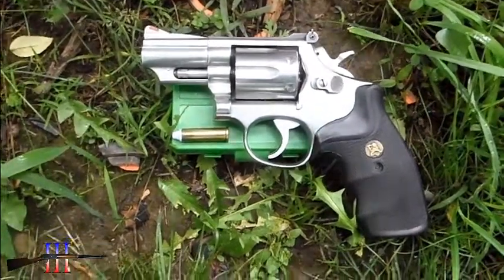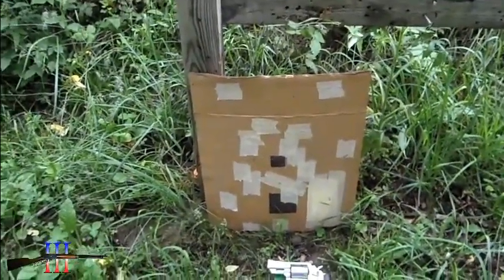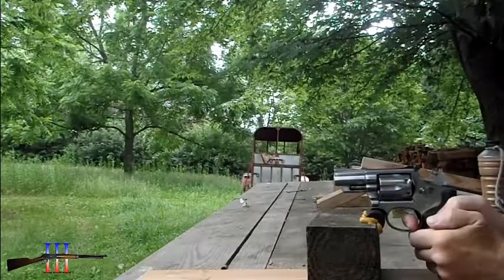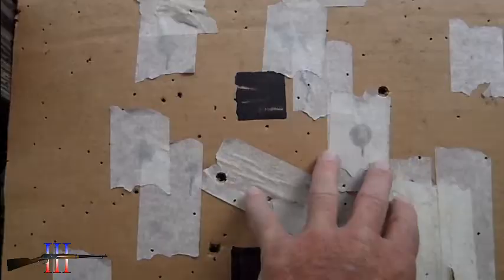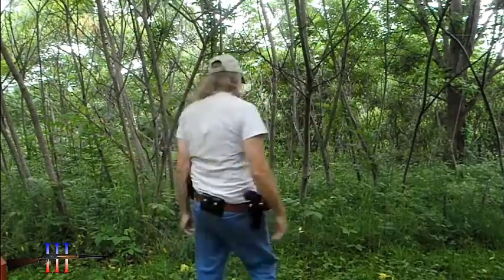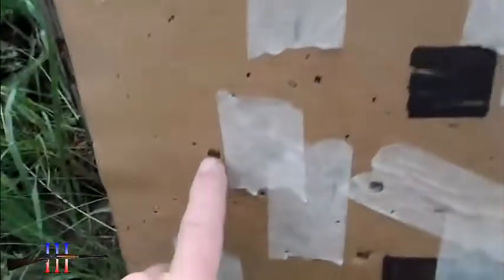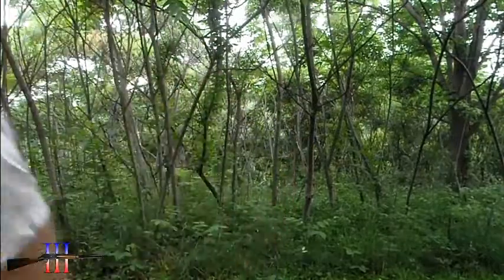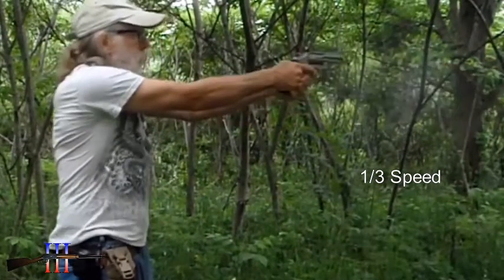New Cast Bullet 357 Magnum Load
Those glasses are not good enough to shoot precisely, I don't really see a square at 25 yards, more like a large dark area. I'll not use them again.